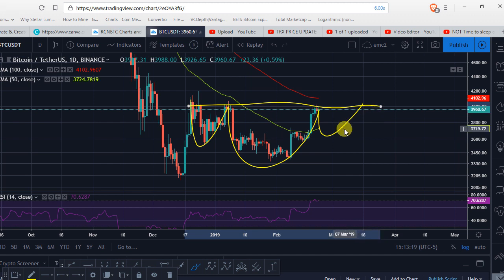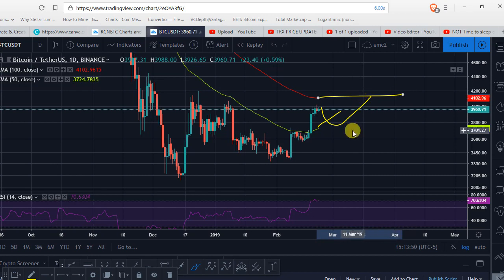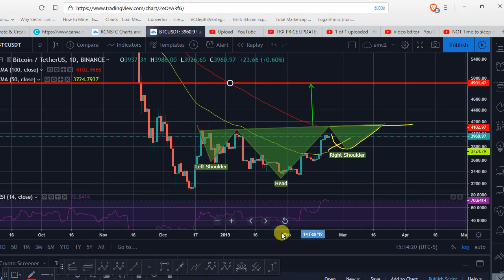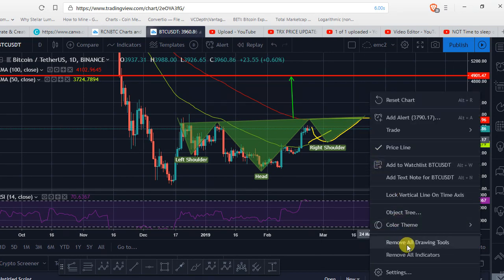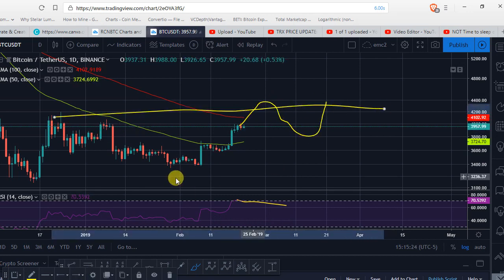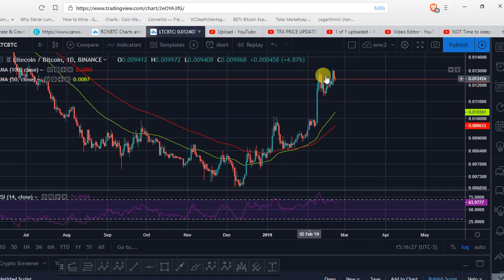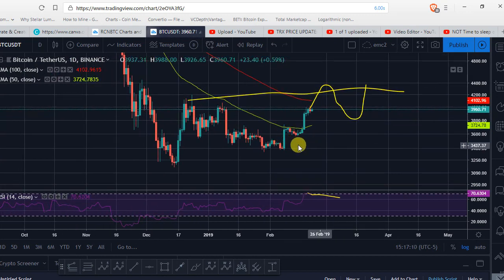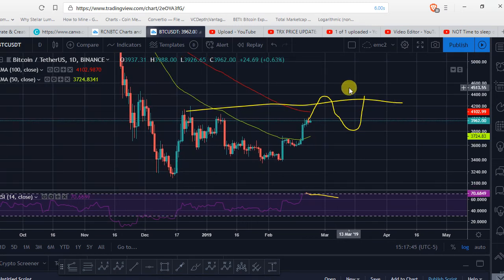BITCOIN PRICE UPDATE 2/22/19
Bitcoin could remain bullish until it starts trading above the 100EMA then makes a IH&S Followed by a 1:1 extension

VIDEO RECORDED 2/22/19 003:15PM

Market:Bearish
Volatility: LOW
Sentiment: Bearish

RIPPLE XRP
Nano
XLM STELLAR LUMENS
ADA CADONA
LITECOIN LTC
ETHEREUM
NEO
TRX

BTC
3BLbVVnafBLVcGzjBMmXuFVF9gPjFwnNMj

RIPPLE XRP
rpxk4XcLVYgPriD87P6SDLo4zn8xyNcsjA

ETHEREUM
0x6Cd90BfcB33b171a2aF4A5BD34a2e10a49c9Af45

LITECOIN
MAfbNeFuRckjuP4xqRoQzb5cTN6av9XpAN